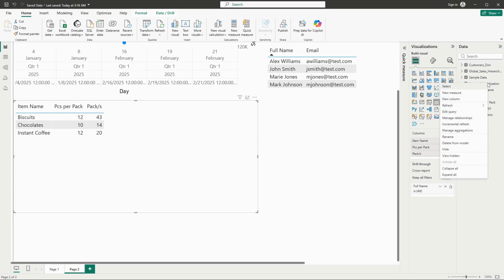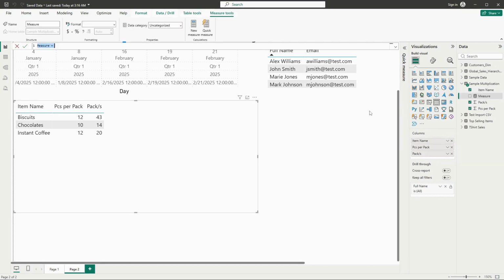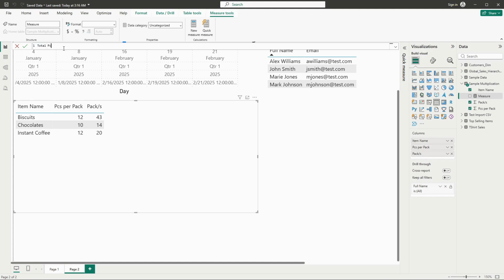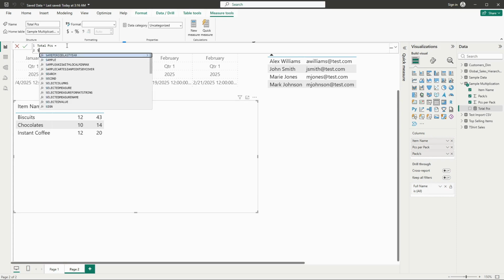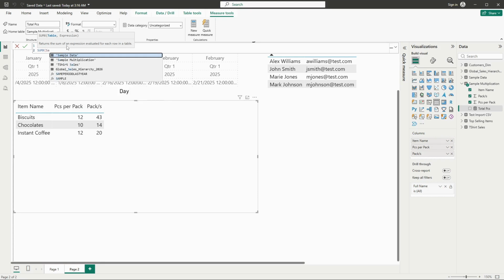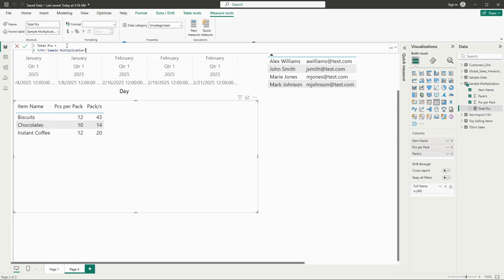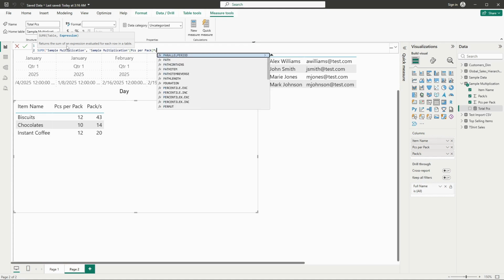How to Multiply a Column with Another Column or Numbers in Power BI - Full Guide (2026)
In this video, you'll learn how to multiply a column with another column or numbers in Power BI, even if you're a total beginner or just need a quick refresher. By the end of this guide, you'll know exactly how to create a new measure that calculates revenue, enhancing your data analysis and reporting.

Here is the step-by-step breakdown:
00:00 Open Power BI Desktop
00:15 Locate your table in the Fields pane
00:30 Right-click on the table name
00:45 Click on 'New Measure'
01:00 Type in the column title
01:15 Enter the 'SumX' formula
01:30 Hit Enter to activate your measure
01:45 Add the new measure to your table

This process allows you to visualize the product of each row in your report, streamlining your reporting and providing deeper insights into your data.